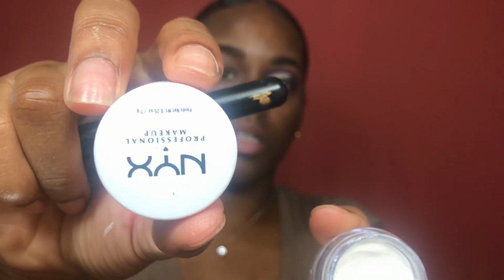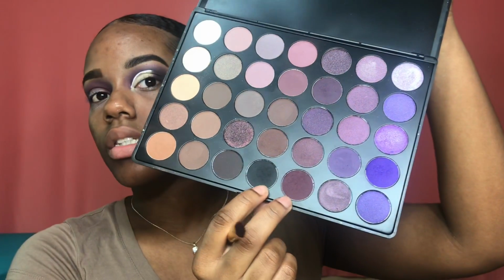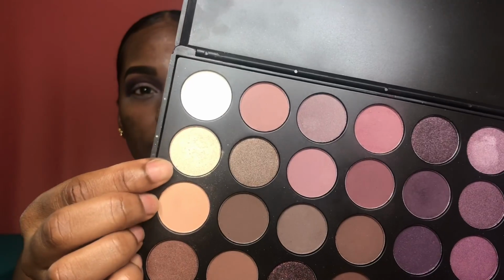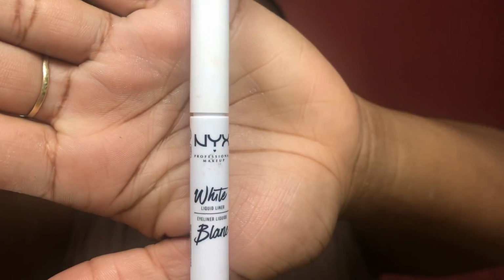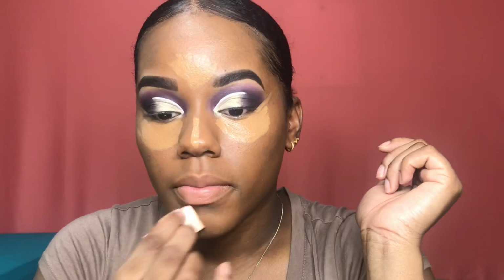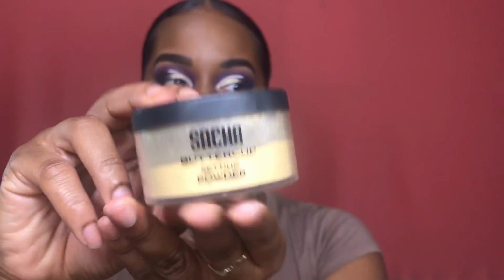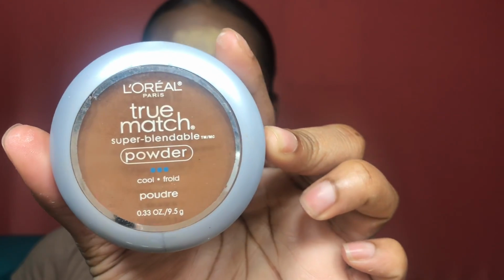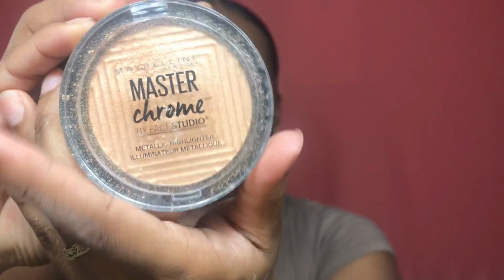PURPLE SMOKEY EYE LOOK- Morphe35P// AshailD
S N A P C H A T: ohhsnapash
I N S T A G R A M: Ashaild
T W I T T E R: Ashaild
F A C E B O O K: Ashail Davis

OR

Age: 21
Nationality: Jamaican